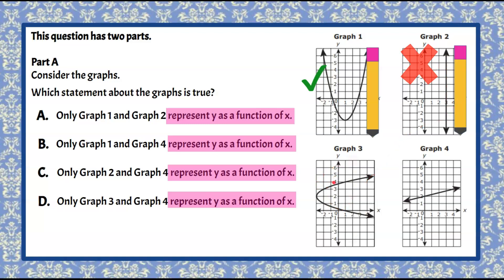Understanding Functions & the Vertical Line Test | 8.F.A.1 💗💙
In this math video we will demonstrate an understanding of functions & the vertical line test by solving a standardized math test question.  This is a two part question.  This first part will present us with four graphs and we will perform the vertical line test to determine which two graphs are functions that represent y as a function of x.  We will review that the vertical line test fails in our pencil passed left to right vertically ever passes through two or more points on the graph at the same time.  The second part of the question will ask us to identify a value to complete a table of a relation so that the relation would NOT be a function.  We will review that a function is a relation in which each input has exactly one unique output.  I will model and explain two possible values that would complete the table such that the relation is not a function by using an input more than once.  An exemplar solution is modeled and explained.

00:00 Introduction
00:14 The Problem - Part A
00:40 Understanding the Problem
01:04 The Vertical Line Test
01:27 Performing the Vertical Line Test
02:20 The Solution - Part A
02:40 Part B - The Problem
03:13 Understanding Part B
03:38 What is a Function?
03:59 A Relation in a Table
04:06 Not a Function
04:46 The Solution

Functions
8.F.A.1  Understand that a function is a rule that assigns to each input exactly one output. The graph of a function is the set of ordered pairs consisting of an input and the corresponding output.

8.F.A.1 Determine which graphs represent functions, and find the missing x-value in a table of (x, y) values that would show that y is not a function of x.